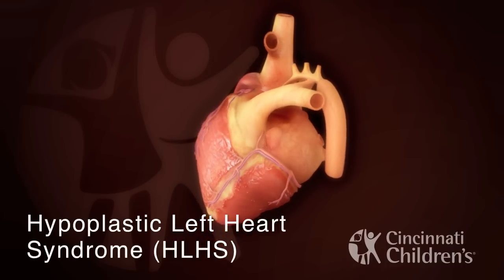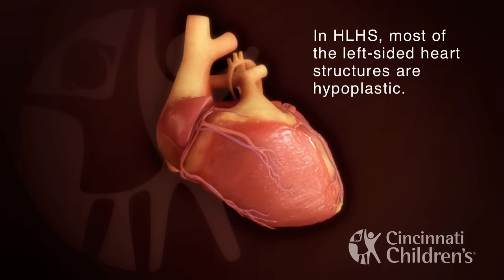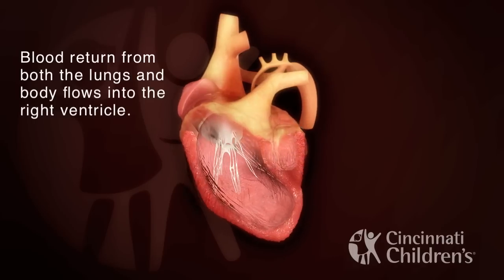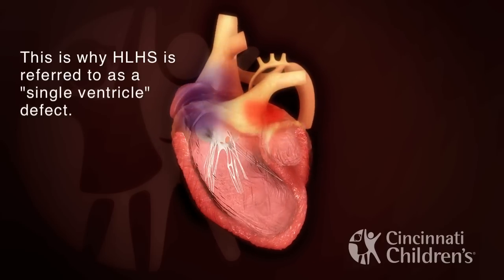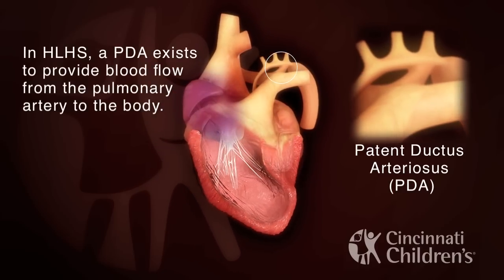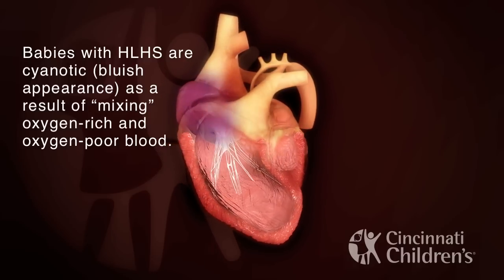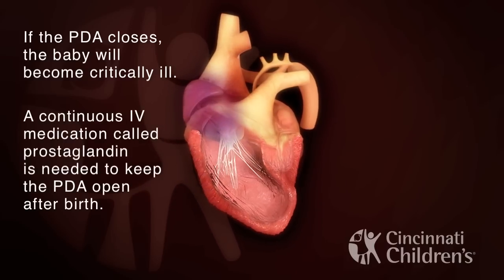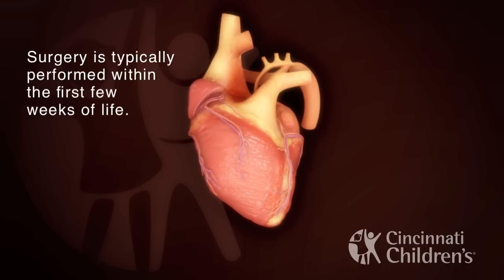Hypoplastic Left Heart Syndrome (HLHS)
Hypoplastic left heart syndrome (HLHS) is one of the most complex cardiac defects seen in newborns and remains one of the most challenging to manage of all congenital heart defects. As a single ventricle defect, all of the structures on the left side of the heart are severely underdeveloped. The right ventricle must then do "double duty" to support circulation of blood both to the lungs and out to the body.  Heart models and animation were developed by the Cincinnati Children's Heart Institute in conjunction with Cincinnati Children's Critical Care Media Lab.

Credits:
Content Experts: Ryan Moore, MD and Michael Taylor, MD
Voiceover: Peace (Chike) Madueme, MD